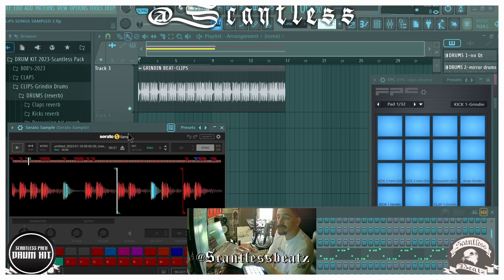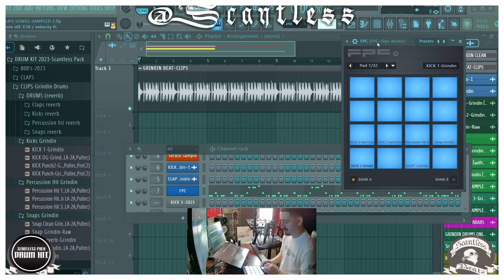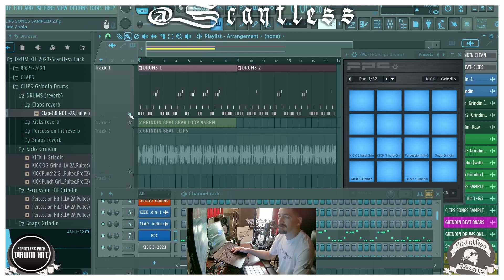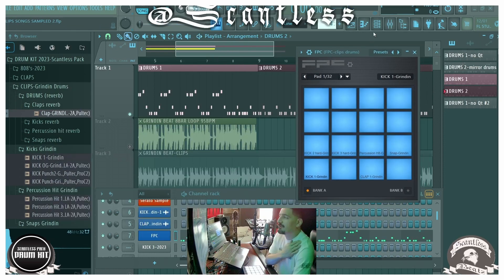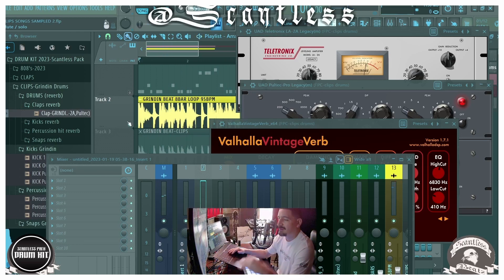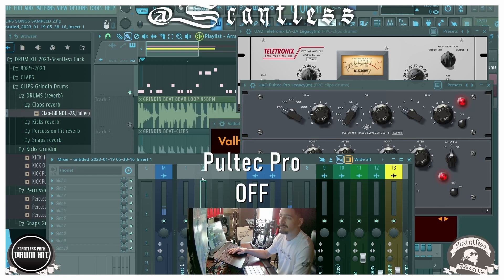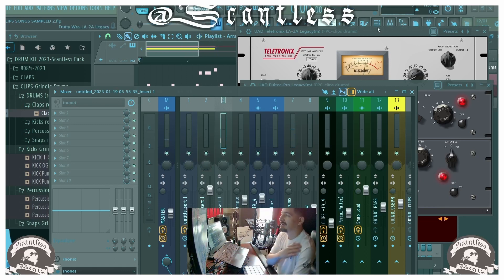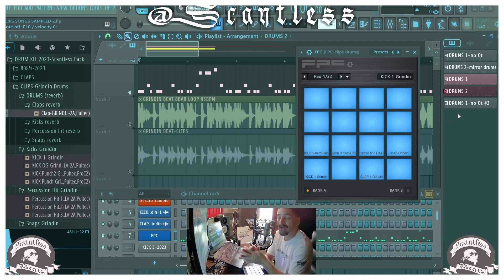Sampling and Remaking DRUMS for the song "GRINDING" by the Clipse - Topic @Pharrell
$Scantlessbeatz